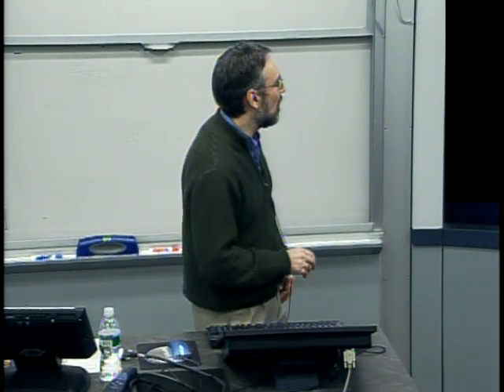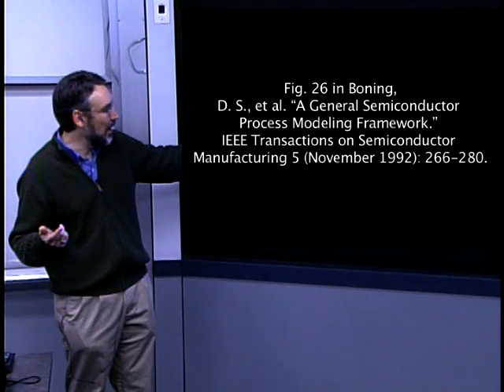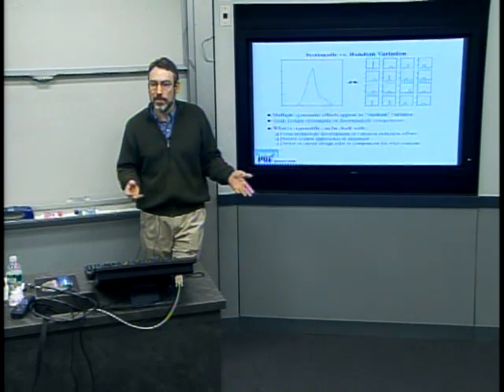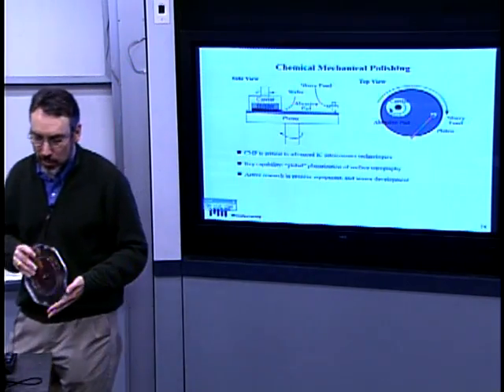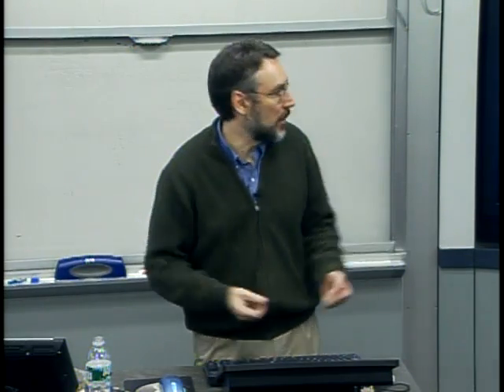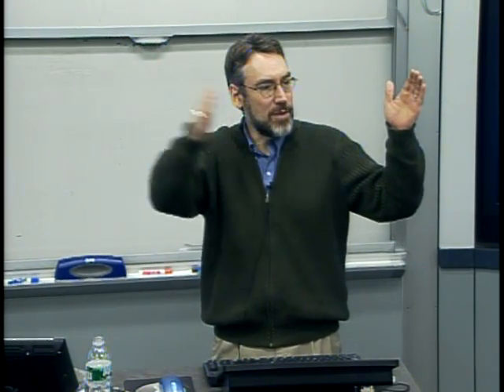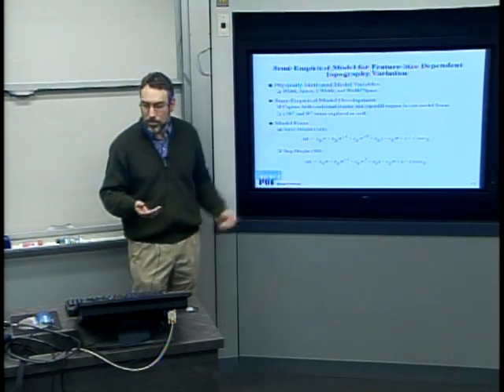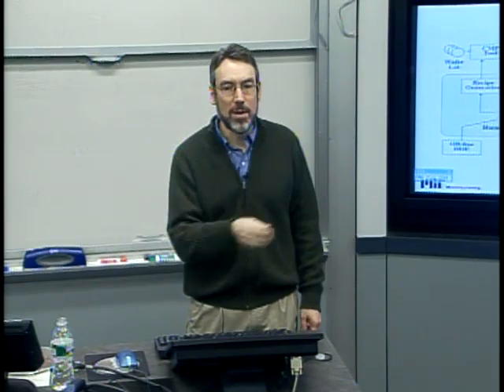Lec 2 | MIT 2.830J Control of Manufacturing Processes, S08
Lecture 2: Semiconductor process variation

Instructor: Duane Boning, David Hardt